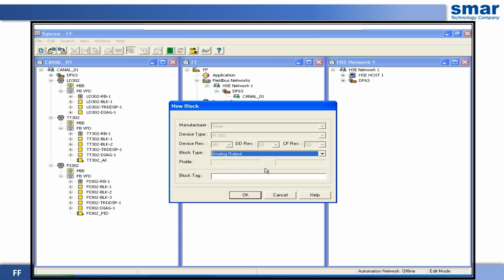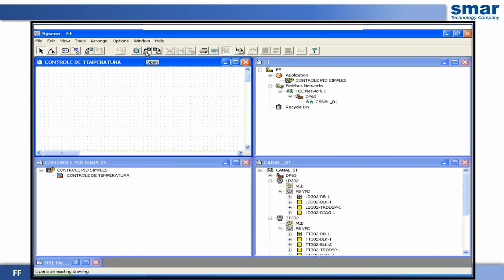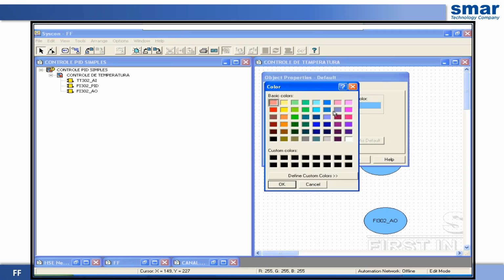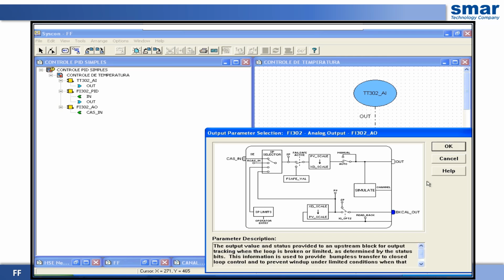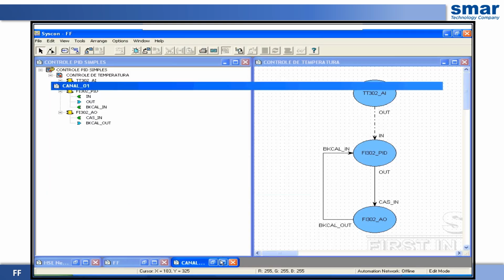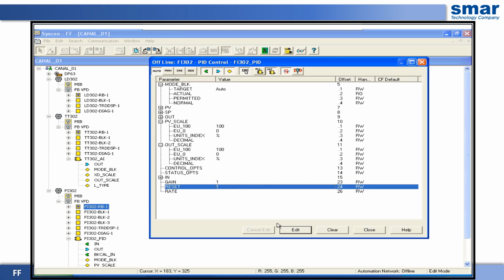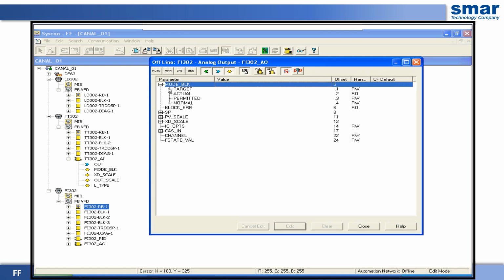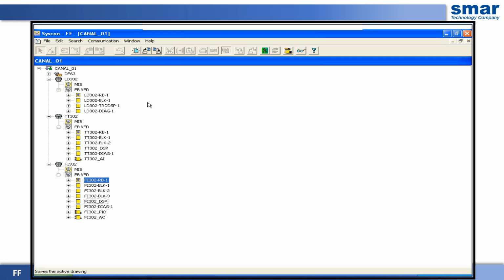Creating a Foundation Fieldbus strategy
The aim of this video is to talk about creating a management strategy.